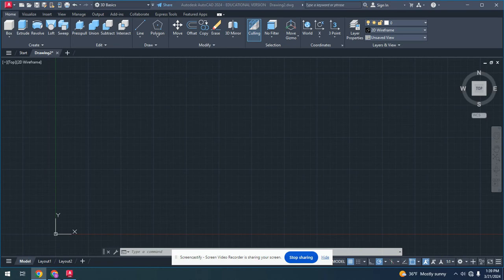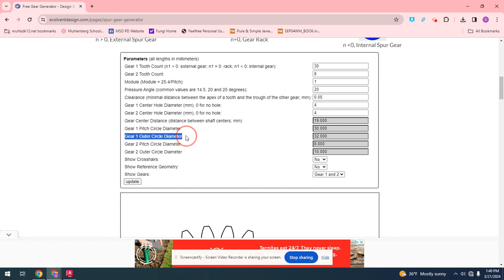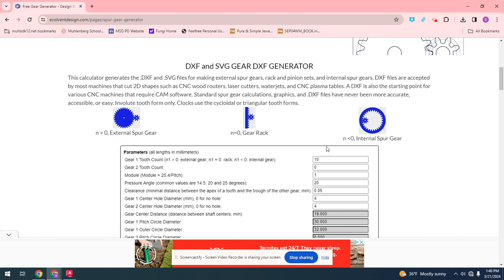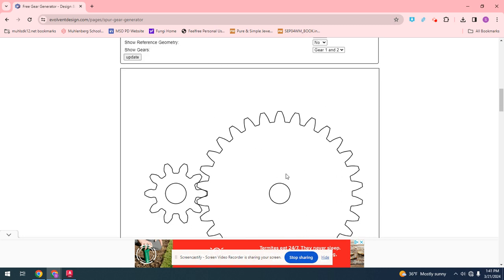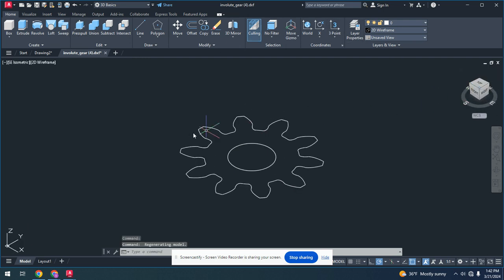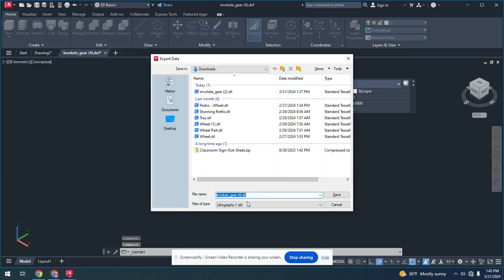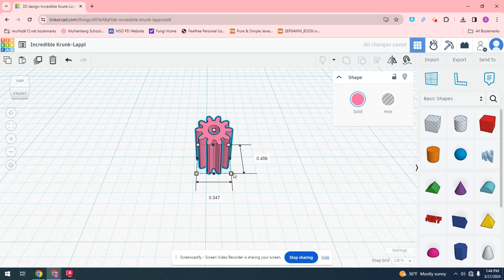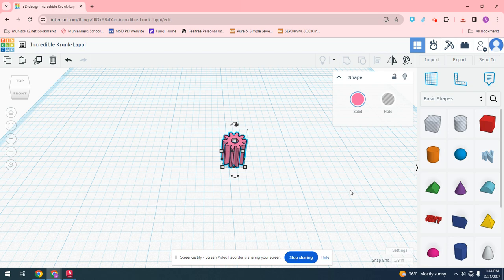Automotive Engineering - Gear Example